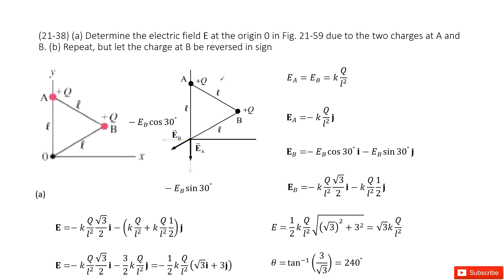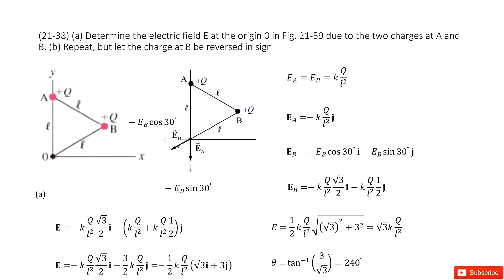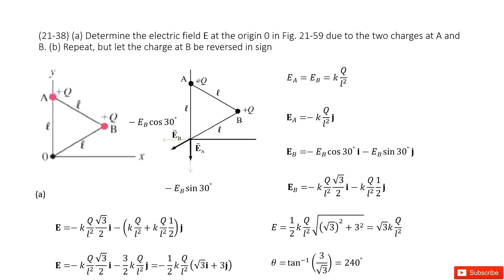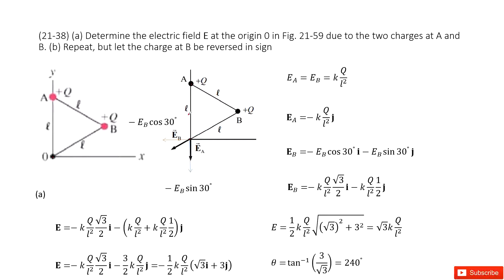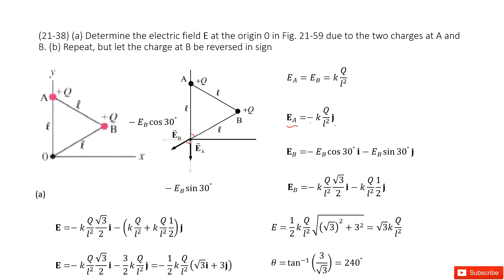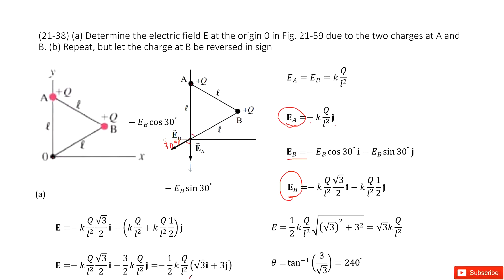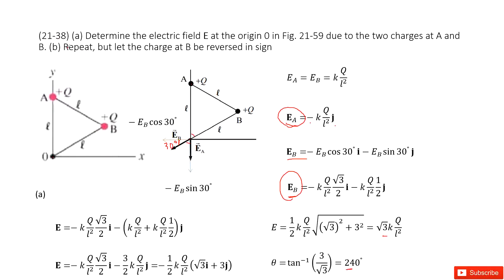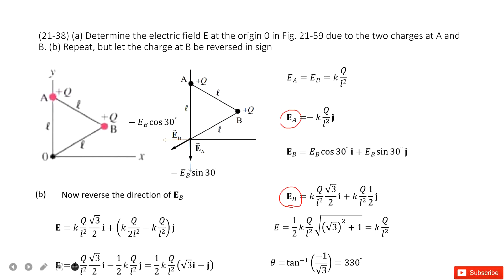(21-38) (a) Determine the electric field E at the origin 0 in Fig. 21-59 due to the two charges at A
(21-38) (a) Determine the electric field E at the origin 0 in Fig. 21-59 due to the two charges at A and B. (b) Repeat, but let the charge at B be reversed in sign